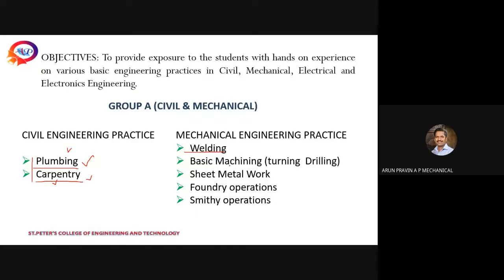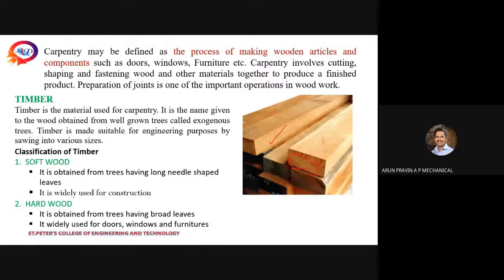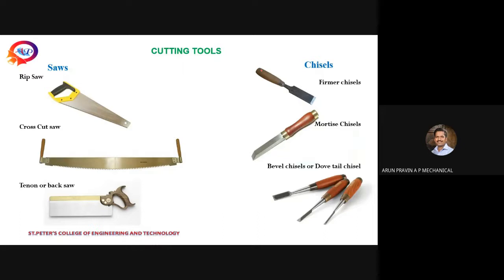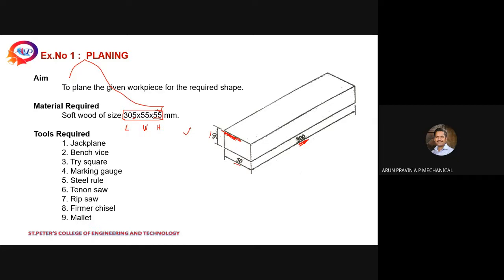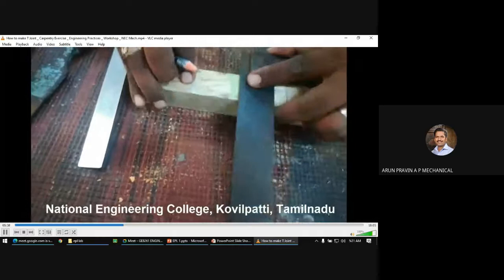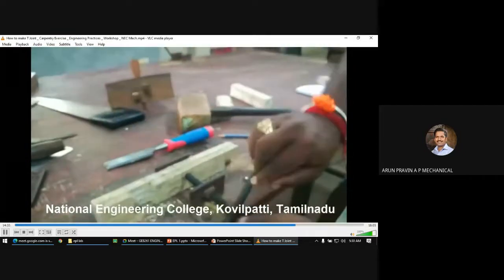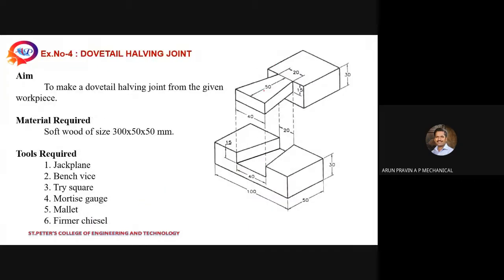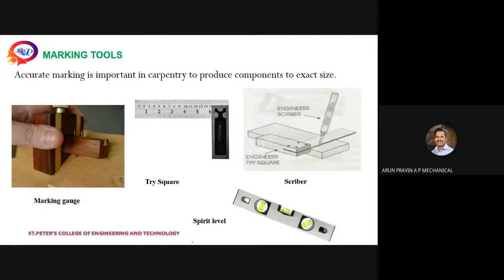INTRODUCTION TO CARPENTRY - CLASS 1